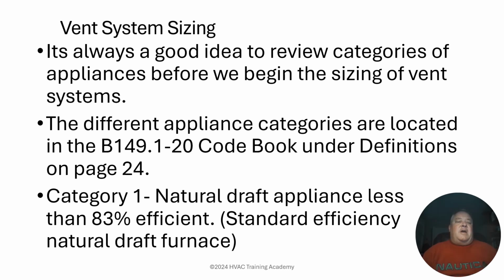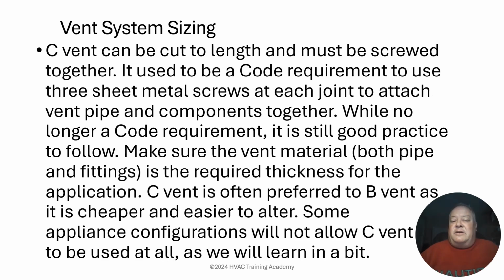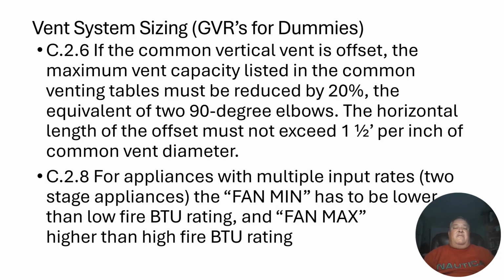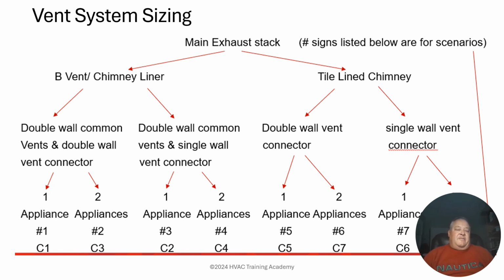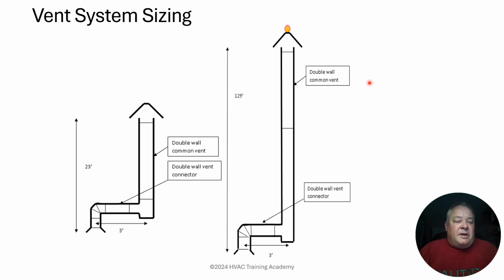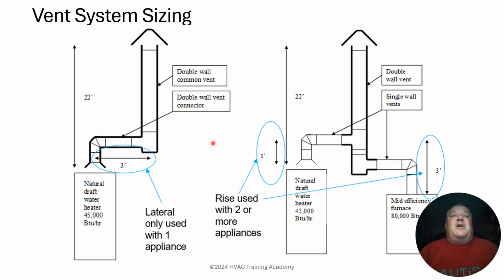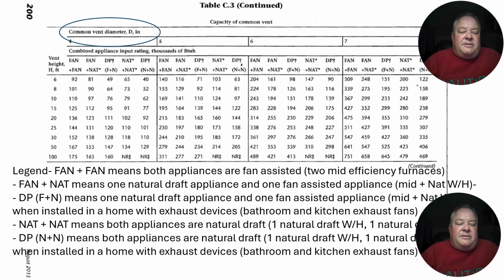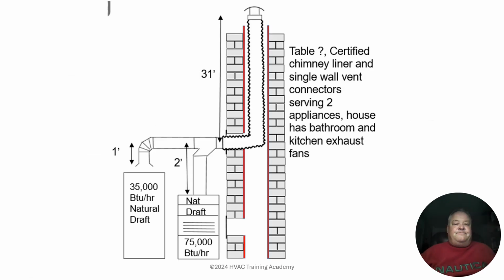Vent Sizing Genaric Rev 4 March 2025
Gas Appliance Category 1 vent system sizing